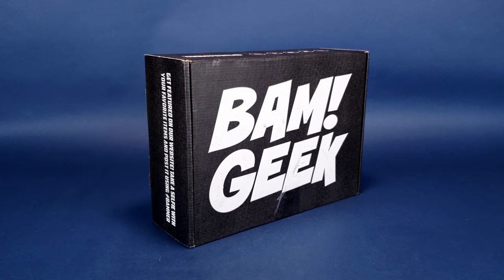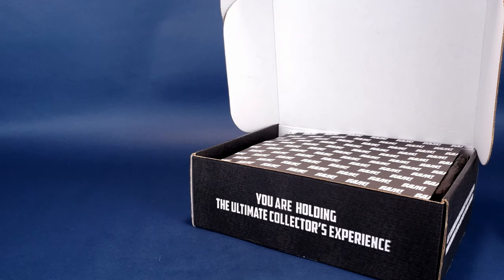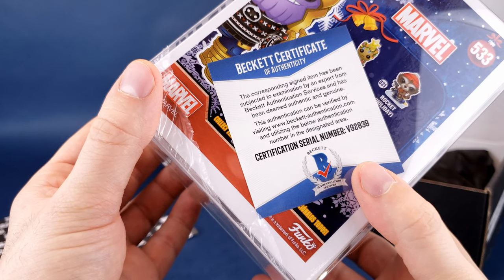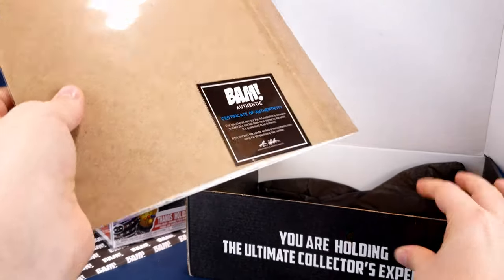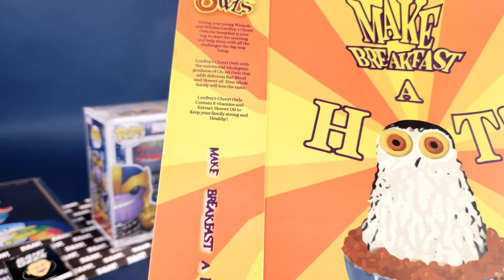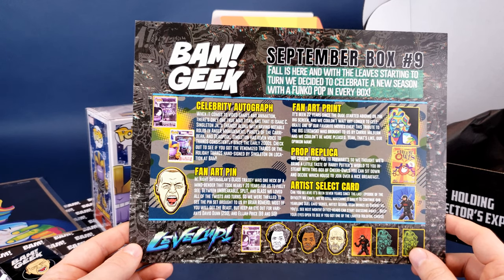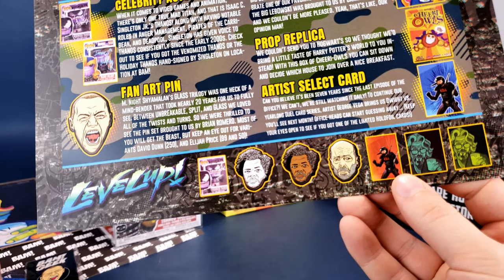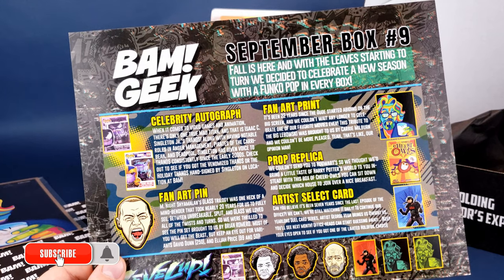What's inside the Bam! Geek Volume 5 Box #9 Subcription Box?? | Video Unboxing!